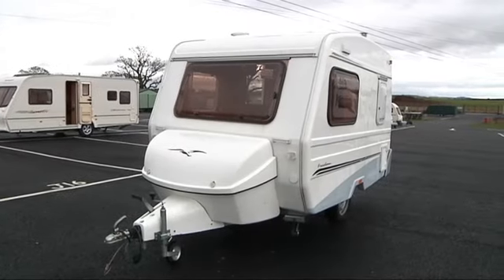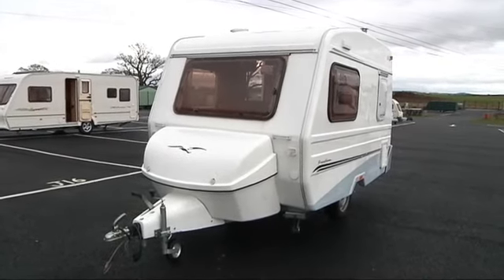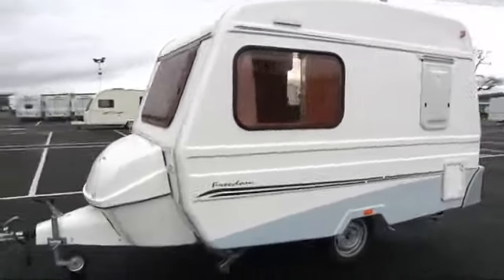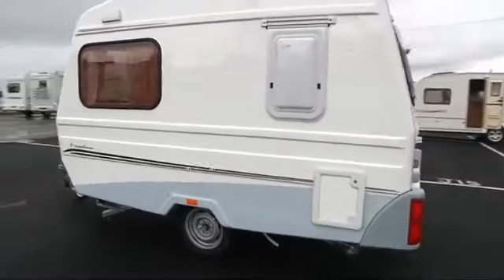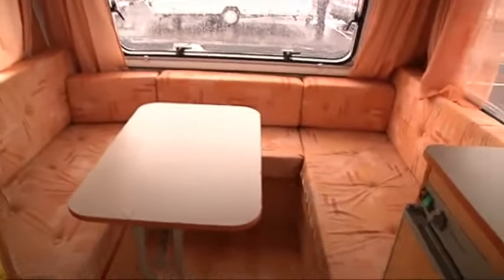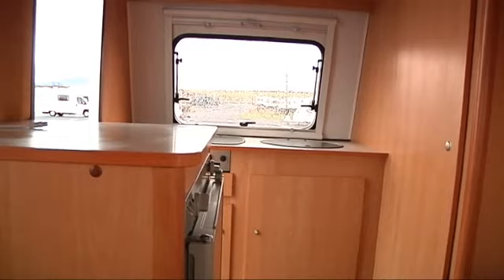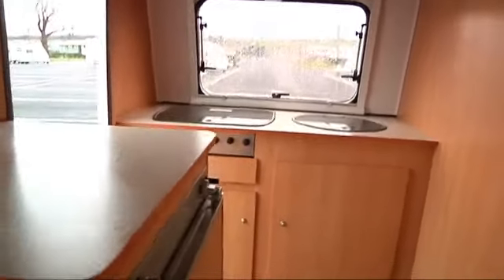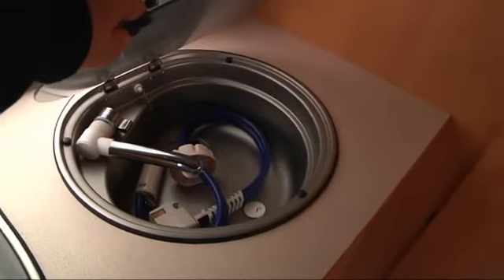Freedom Jetstream 1st Class 2008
Excellent lightweight 2 berth model ideal for those who don't have a particularly high towing weight...only 750kg fully laden. Key features similar to a standard caravan: hob/grill, fridge, hot water, truma heater, cassette toilet, sink, spare wheel, double glazing and GRP body shell.